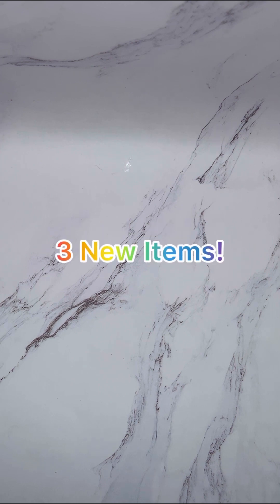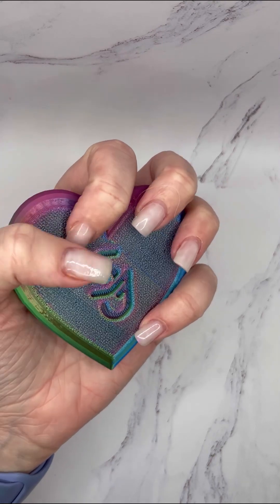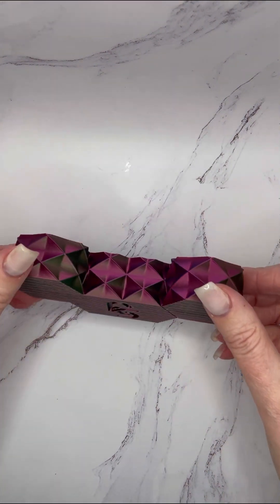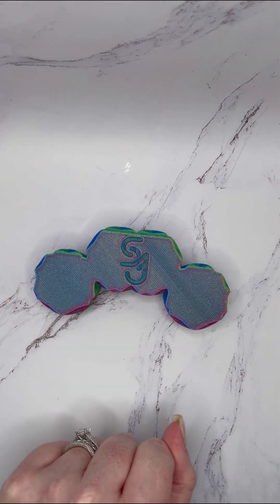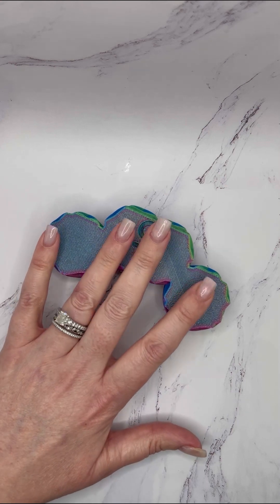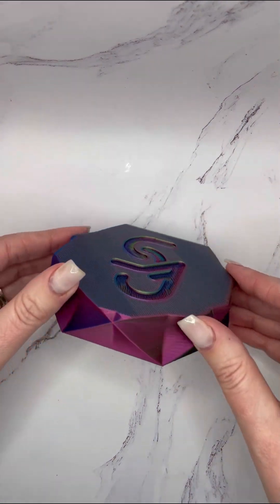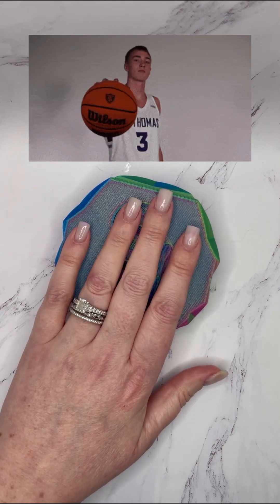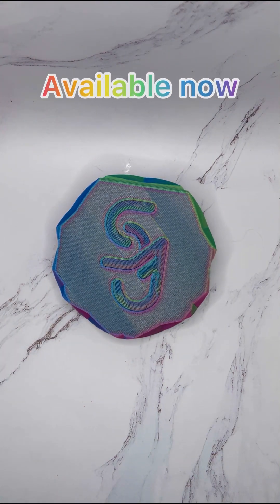Heart nailfie prop, finger rest, palm/hand rest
These are three new items to our shop!

Hear nailfie is 3inches in size

Our finger rest is non traditional and here’s why. Not all hands are the same. We made it so your fingers can comfortably fit anywhere in the finger rest!

Palm rest is comfortable no matter hand size